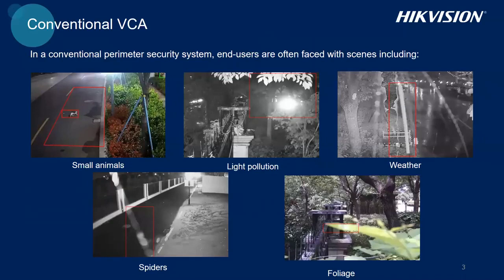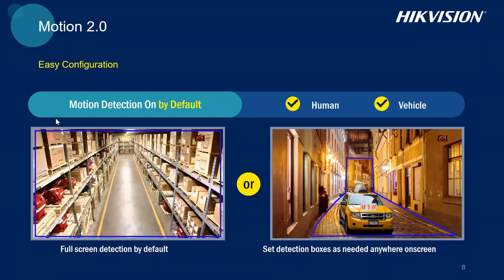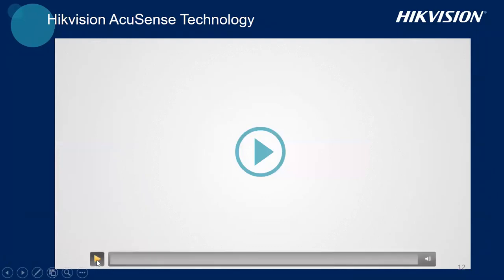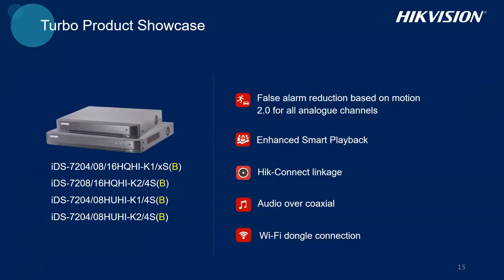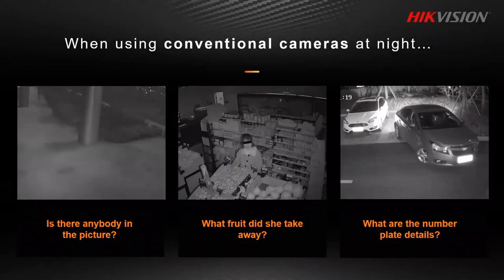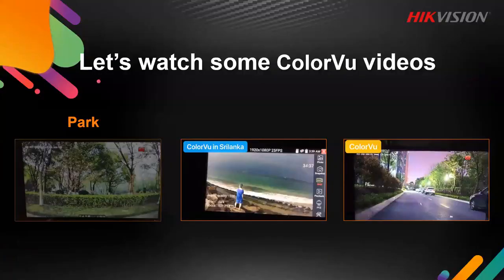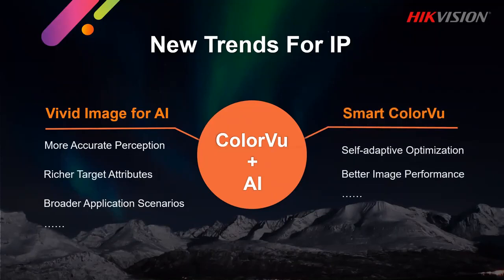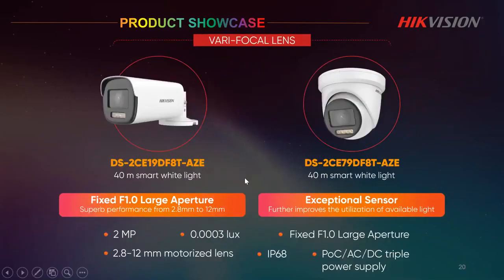Everything You Need to Know about AcuSense Technology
Hikvision’s AcuSense technology embeds deep-learning algorithms into security cameras and video recorders to equip businesses and homeowners with smart tools to take security to the next level, both indoors and outdoors.